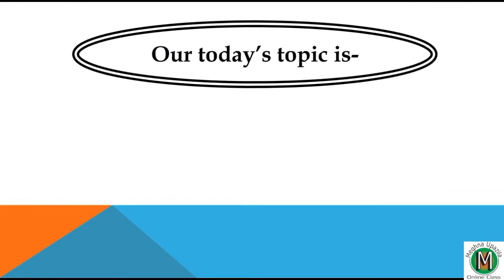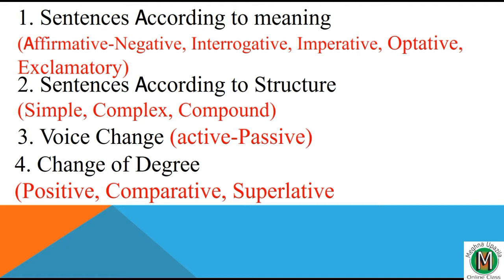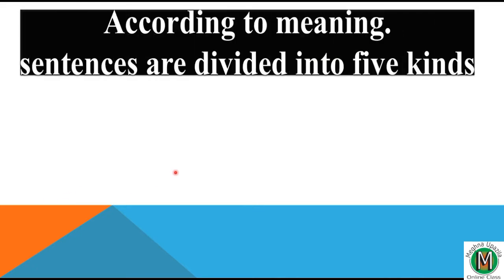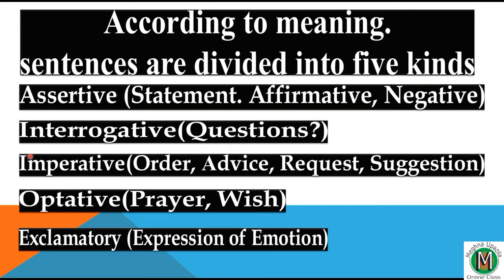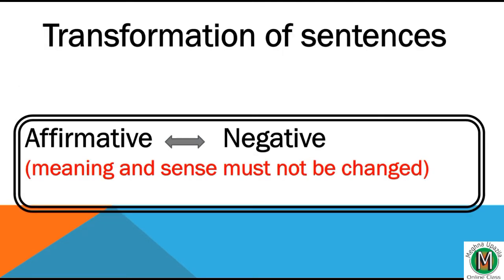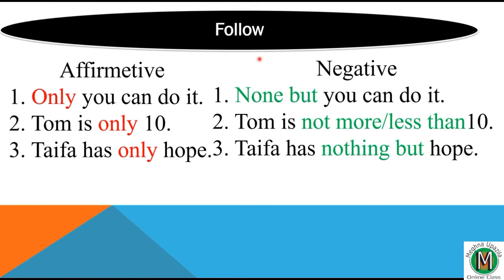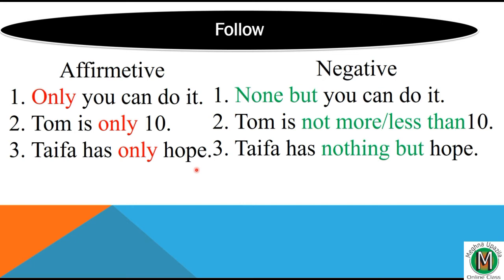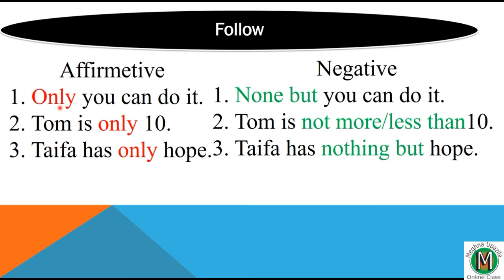Mahbub Hasan, Eng 2nd, C-8, 9 & 10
Sub : Eng 2nd
Class : Eight, Nine-Ten